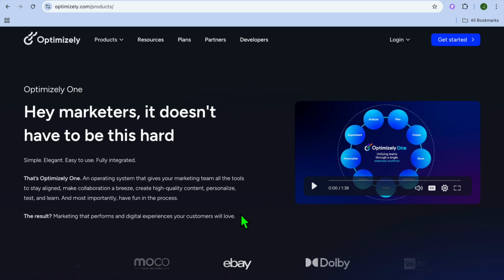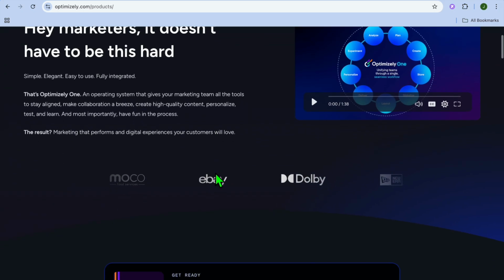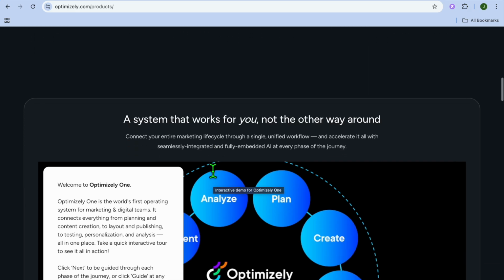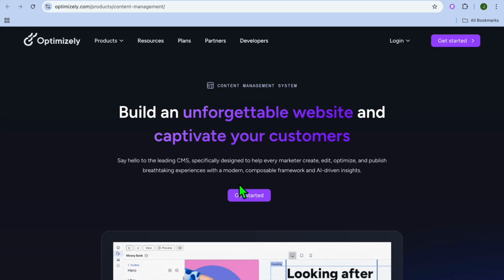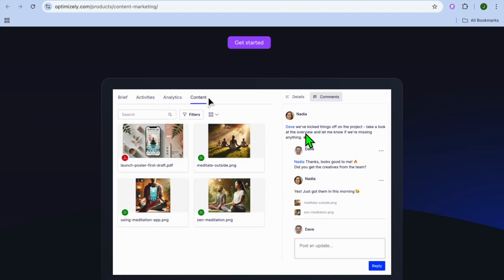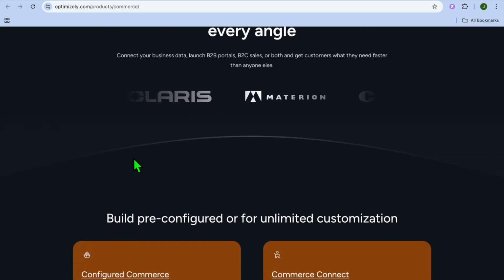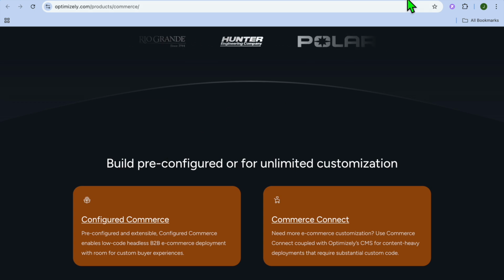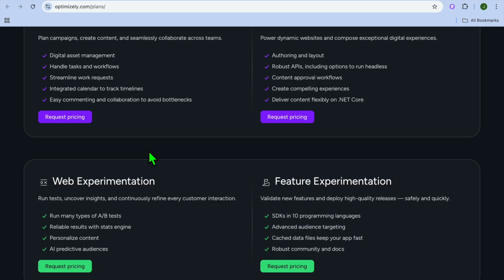Optimizely Review | The Best Digital Experience & A/B Testing Platform?